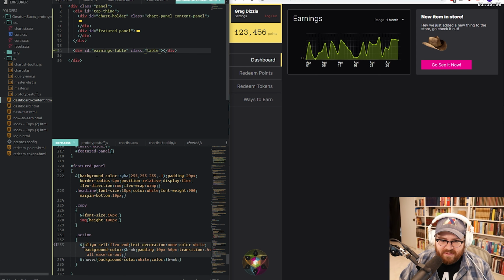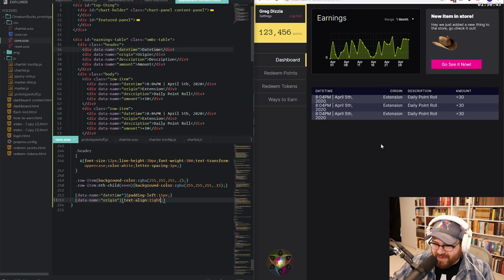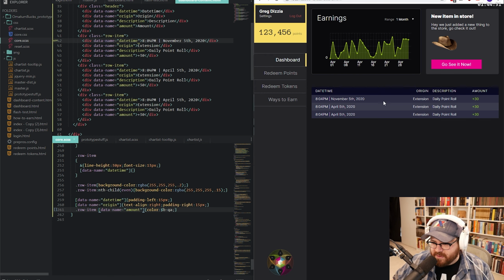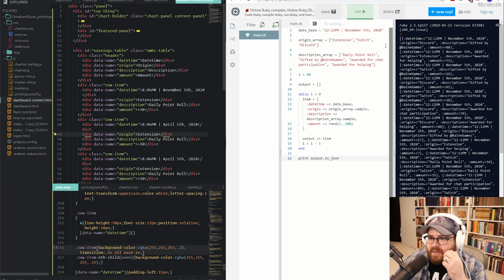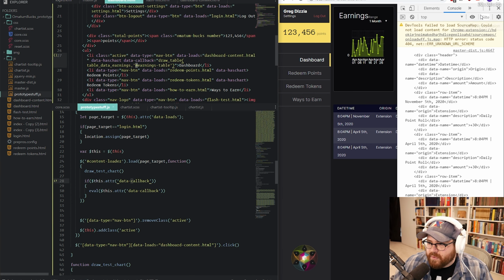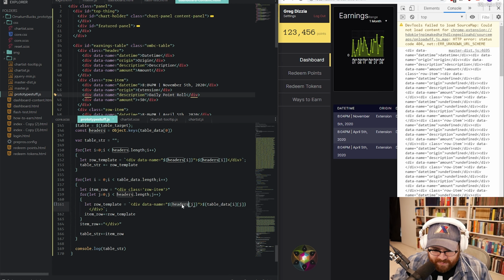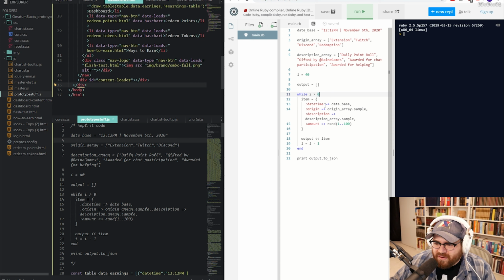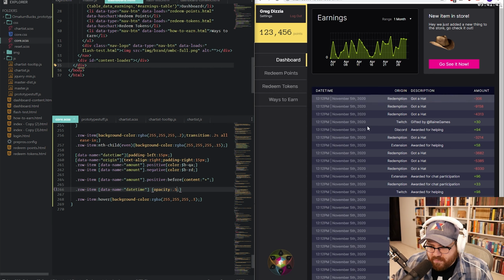CSS Table Design in the Dashboard | OmatumBucks ep. 10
All we have left to finish in the User Dashboard is laying out the rest of our earnings table. Should we have used CSS tables to lay out this tabular data from the start? Probably, but who cares? We're doing it now.